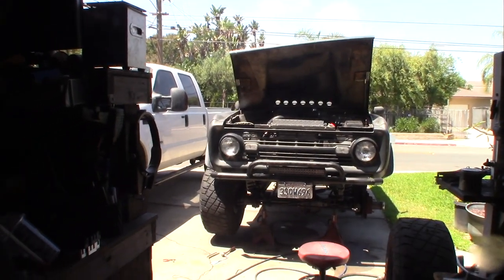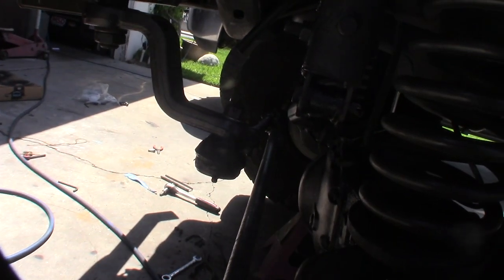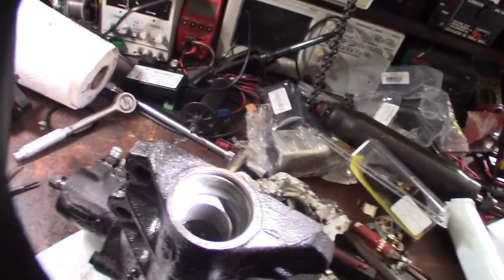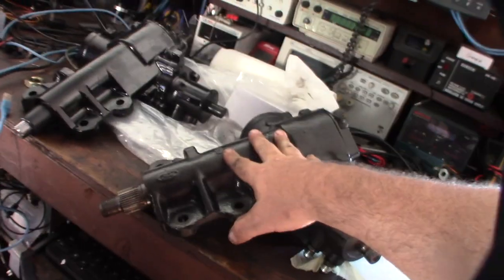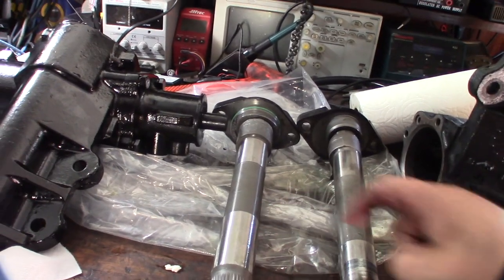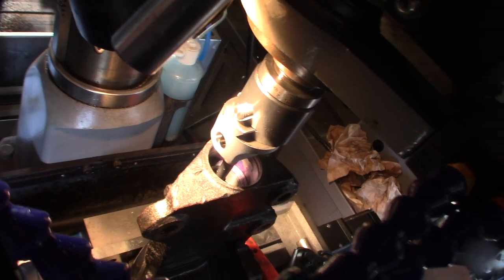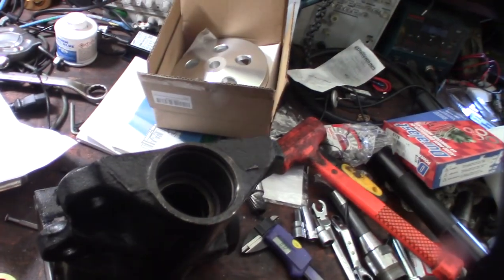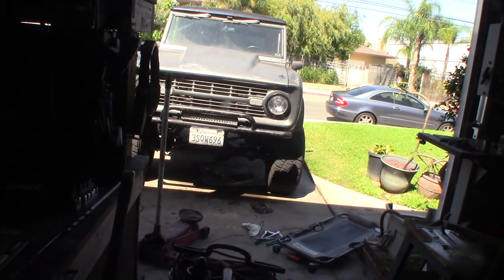Classic Bronco death wobble troubleshooting, Sector shaft slop and 4x4x2 steering boring for bearing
I put in this 4x4x2 rock crawler steering box a few years ago. This rebuilt box had problems from the get go. I fooled myself into believing it was other components and not this rebuilt box. The sector shaft contact surfaces were worn out and  oval instead or round. I decided to see if and aftermarket new box could be used a donor box. The internal specs were different so it was a no go. My only option was to bore out the work out and out in roller bearings. I think the factory design was not meant to be rebuilt. My Death wobble is gone and this us the best my bronco has ever steered.

Aftermarket Box

Bearings I'm Using

Boring Head On My Mill